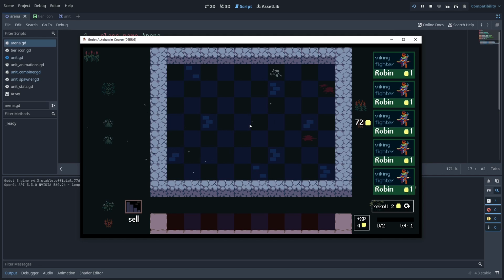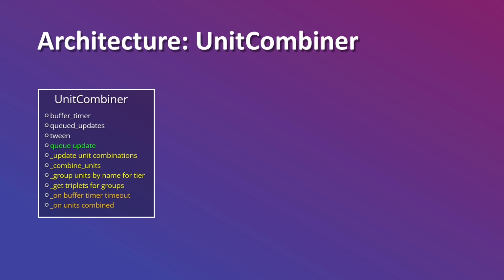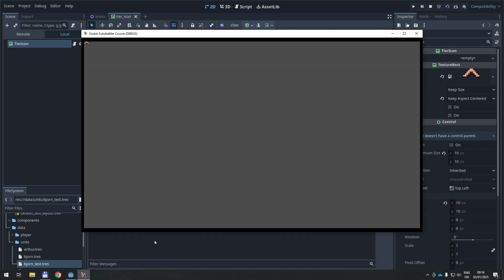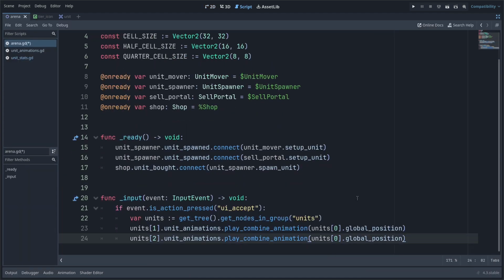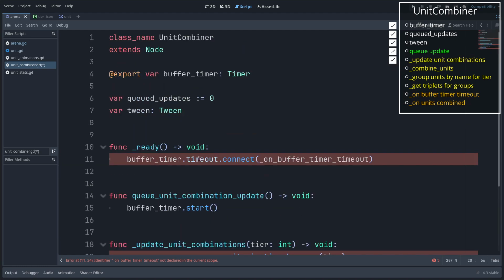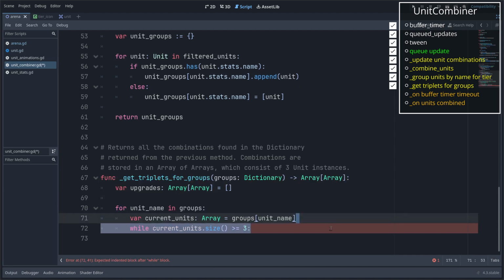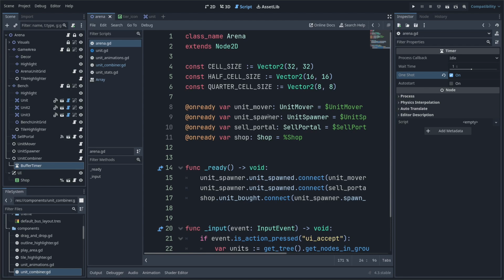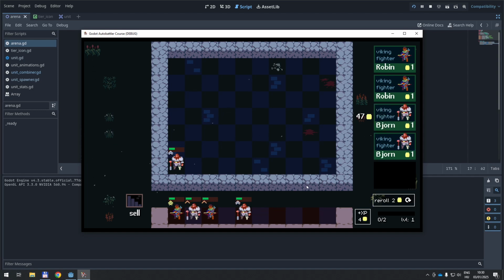Godot 4 Autobattler Tutorial: How to Combine 3 Units (S1E11)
Welcome to the first season of the "Godot 4 AutoBattler Course" using the Godot engine! 🎮🤖

If you ever wanted to create a game similar to Teamfight Tactics or AutoChess, you're in the right place!

♟ Part 11: UnitCombiner
00:00 - Intro & Demo
00:53 - Architecture Overview
09:55 - TierIcon Scene
12:10 - TierIcon Script
15:13 - Adding TierIcon to Units
17:48 - UnitAnimation Component
20:33 - Hooking Up UnitAnimations
21:34 - Testing UnitAnimations
25:44 - Ko-Fi Page Self-Promotion
25:53 - UnitCombiner Component
42:23 - Hooking Up UnitCombiner
43:41 - Testing UnitCombiner
49:24 - Connecting the UnitCombiner and the UnitSpawner
51:13 - Outro & Credits